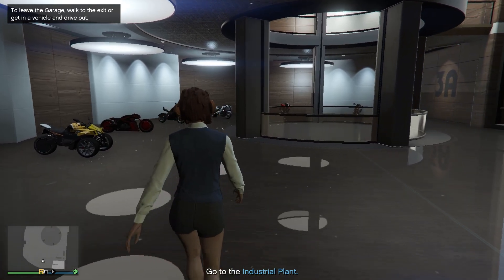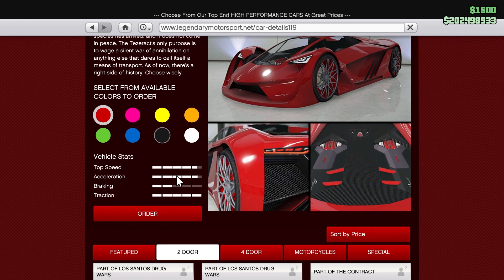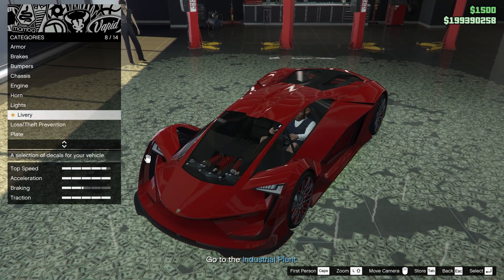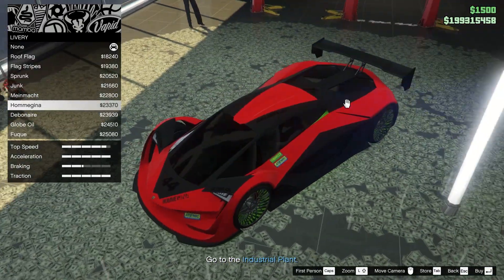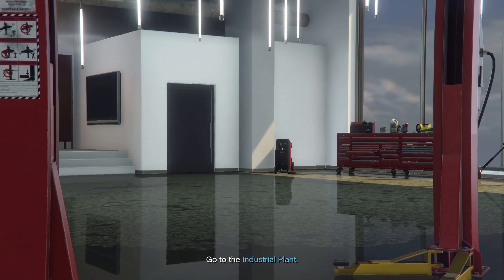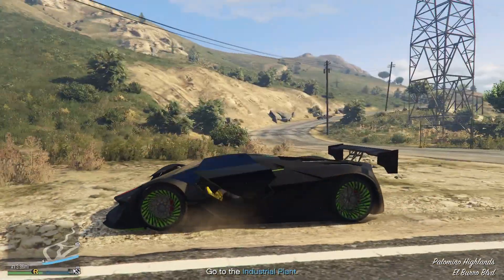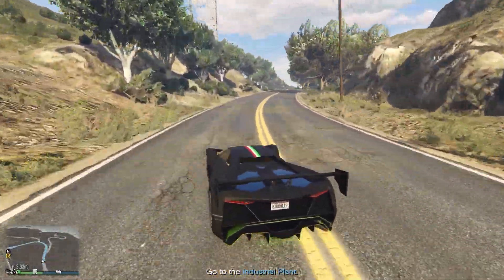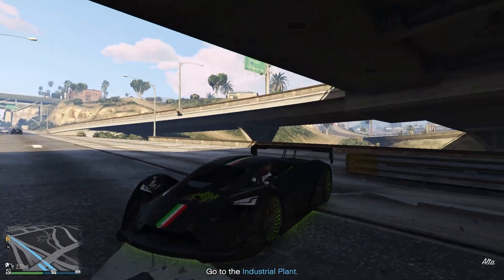GTA 5 - DLC Vehicle Customization (Pegassi Tezeract) and Review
Welcome to the toxic monkey channel